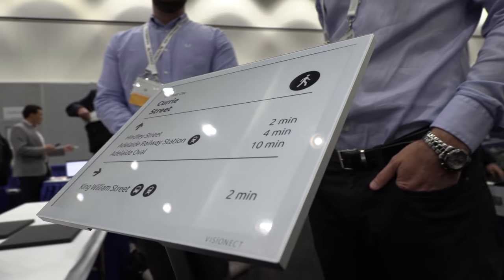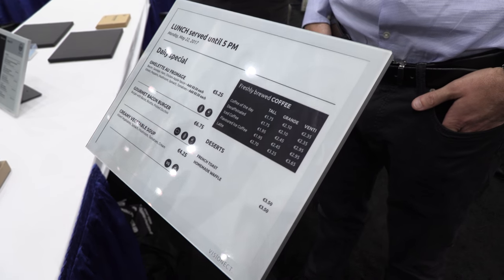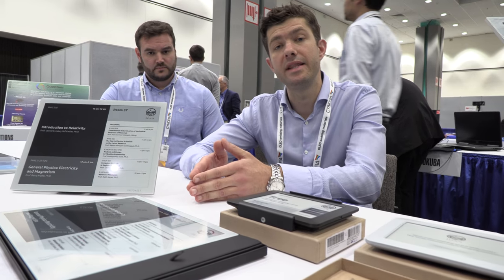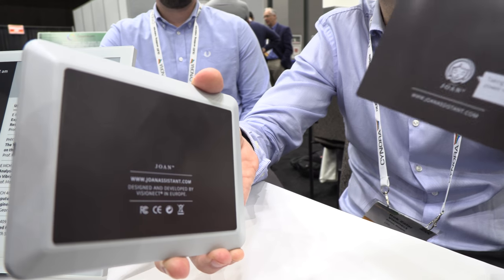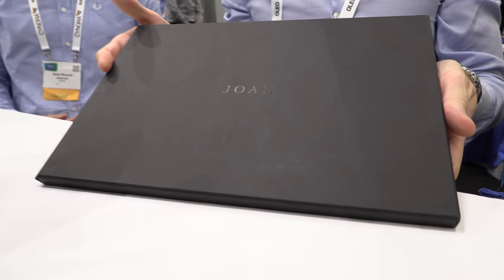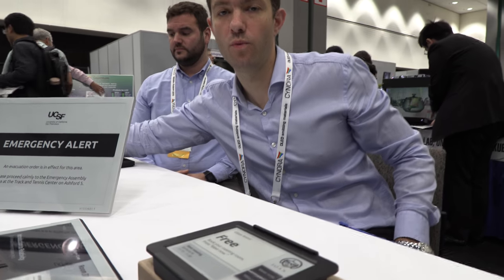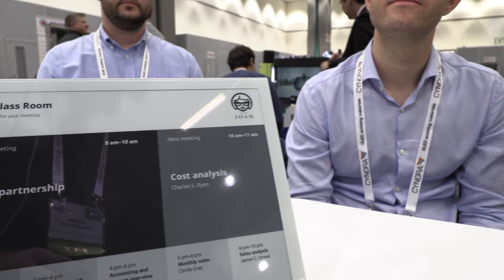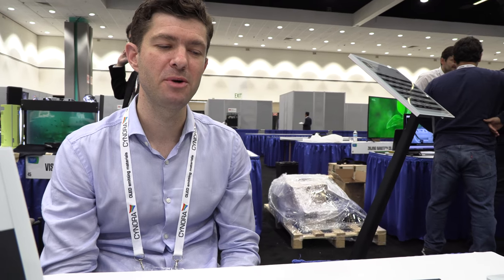Visionect Digital Signage at SID Display Week 2018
Visionect deploys digital signs using e-paper in environments where they could not have been used before, like medical offices. Their electronic paper technology uses ultra-low power consumption and is deployed without wires, changing the way information is delivered. It utilizes a “place & play” approach that makes it easy to use and easy to install with leading-edge design. Shown here is the “Joan,”, their popular line of room-scheduling products.

Every year, dozens of applicants submit their pre-market and emerging products to compete for a free booth where they can share their inventions with buyers, manufacturers, potential partners, industry leaders and thousands of attendees.